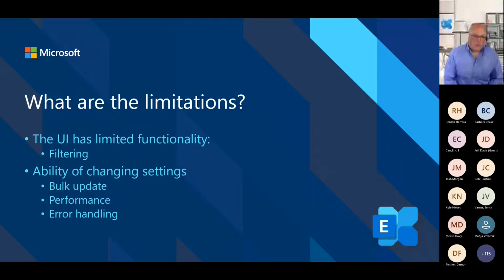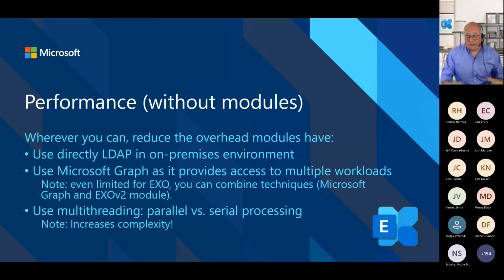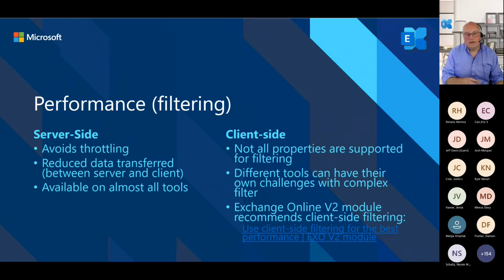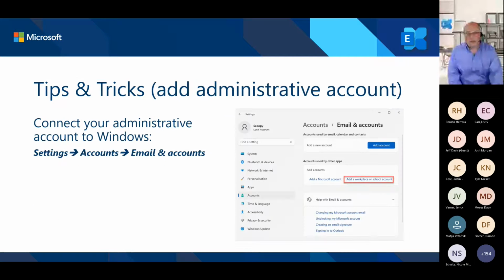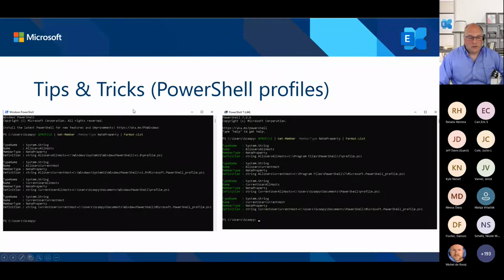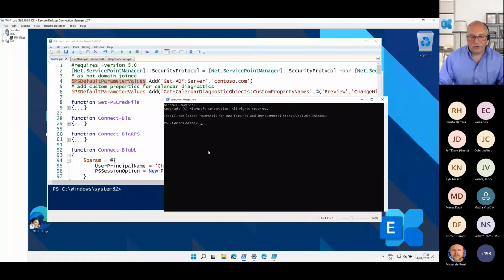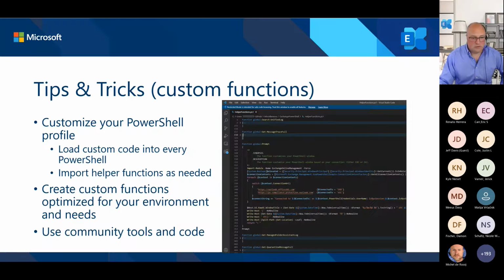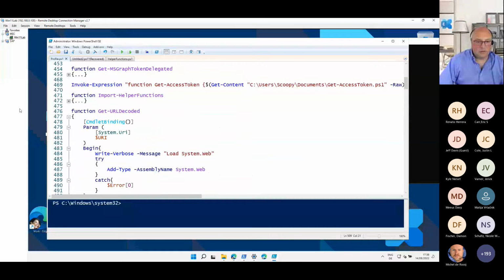Simplify your Exchange Admin Experience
Are you performing several tasks on a regular basis, e.g., daily, weekly or monthly? Are you in charge of several Exchange on-premises and/or online environments? If you're interested in simplifying your daily admin experience, tweaking your own existing toolset for free, and leveraging LDAP, Microsoft Graph or Azure AD, you should attend this session! You will learn how you can customize your own toolbox based on your own needs.

Speaker: Ingo Gegenwarth